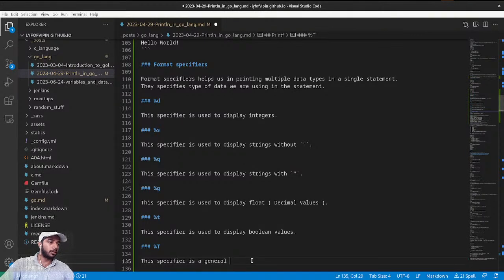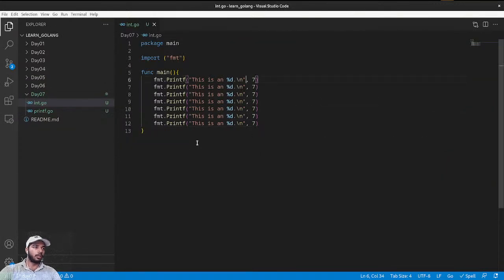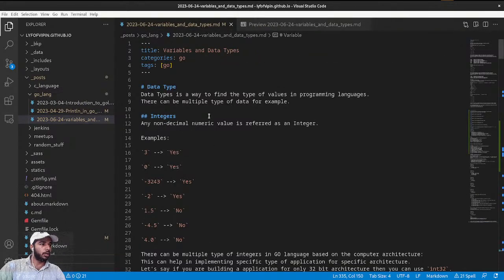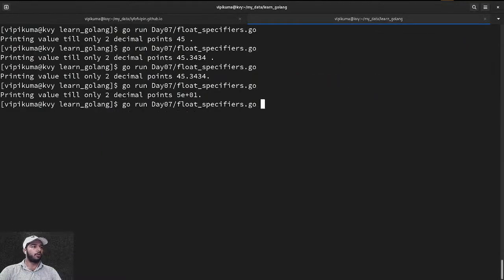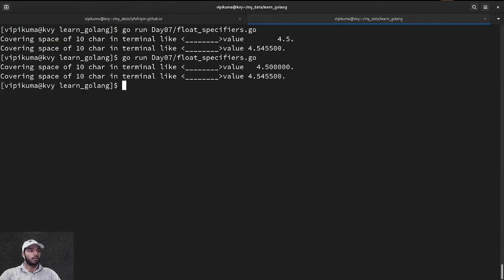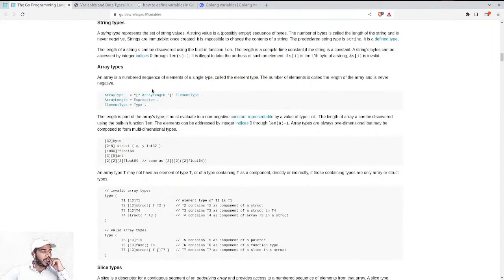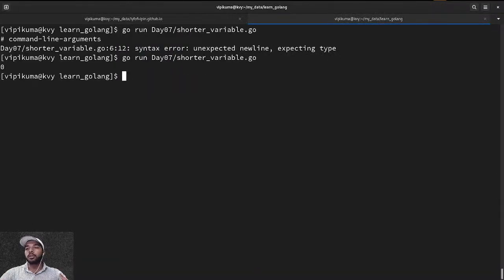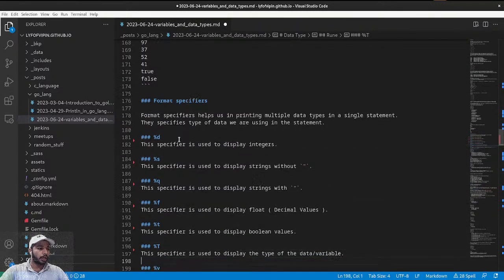Learn Go Day - 07 | Learning Go Language Live | Go From Beginning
Let's go with GO